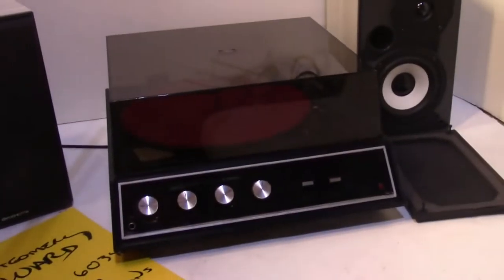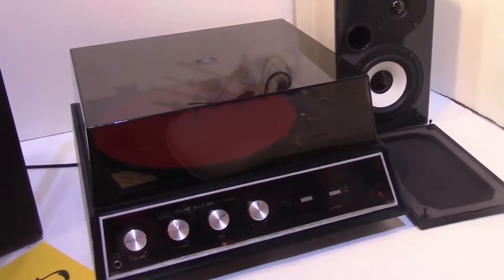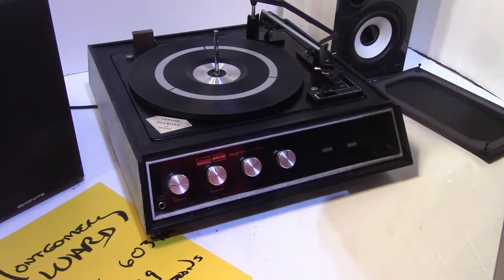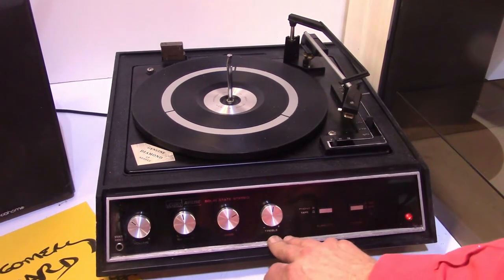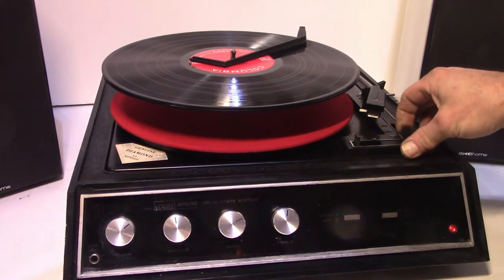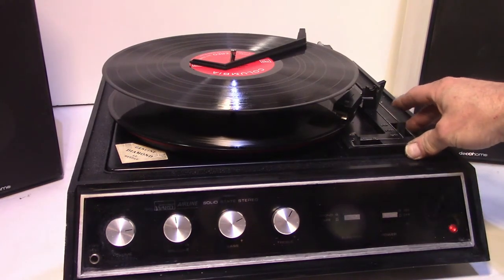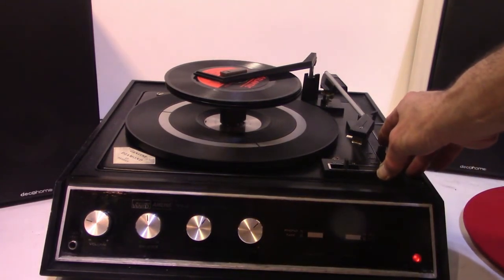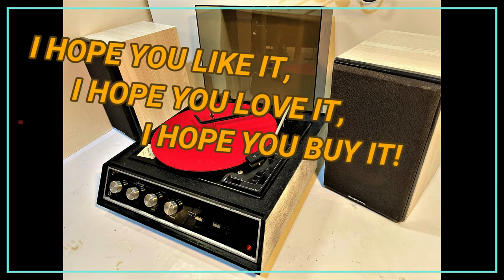Montgomery Ward Record Player Model 6034A w/Serviced BSR C129 & New 2 Way DECO HOME Speakers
Check out  the link on my Home Page to see what I currently have available for sale on eBay.  It's in the right lower corner in the Picture of the beach, on the sand!

Record Changer has been serviced. All old hardened original lubricants removed,  completely cleaned, and lubed with 100% synthetic lubricant. Then reassembled.
I do this same process with each Record Changer I sell.  Since it is completely mechanical, it does take some “repetitive training” to cycle and sync correctly, each and every time without pause.

The more these players are used after a complete overhaul, the better they run continually thereafter.

Very few record changers will cycle automatically or right away after they have been completely overhauled. Less than one week of daily use will cure any issues for years of fun!